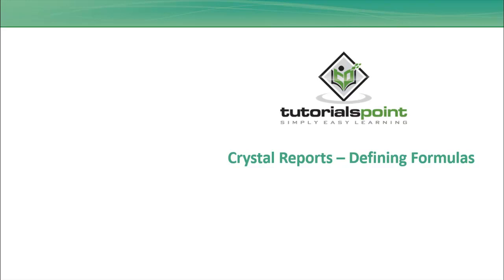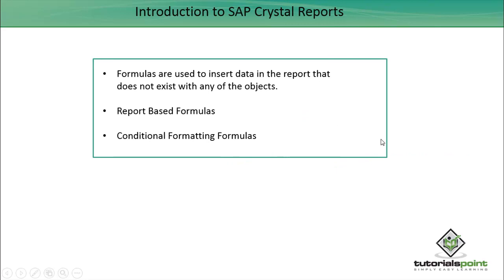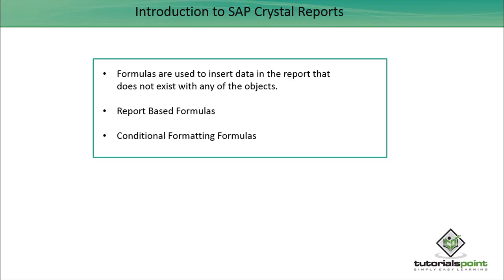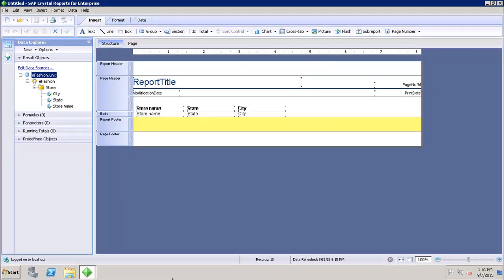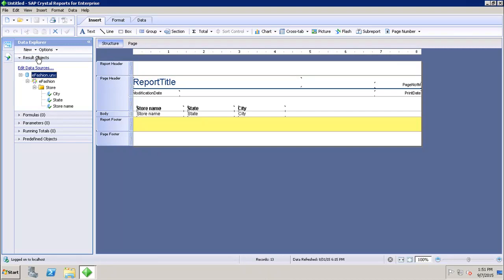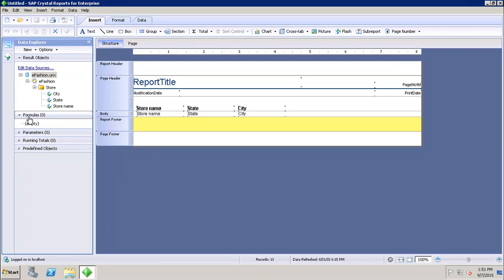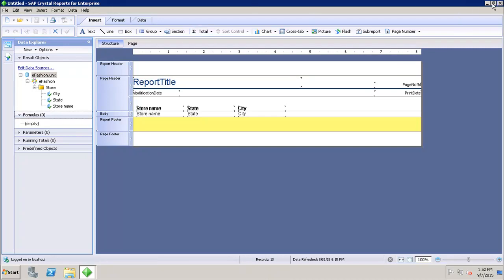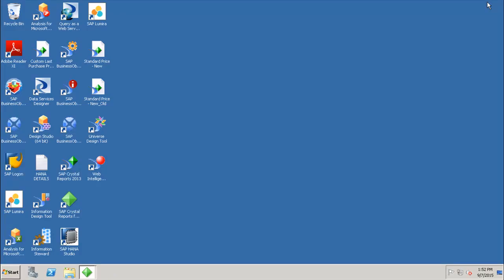SAP Crystal Reports - Defining Formula